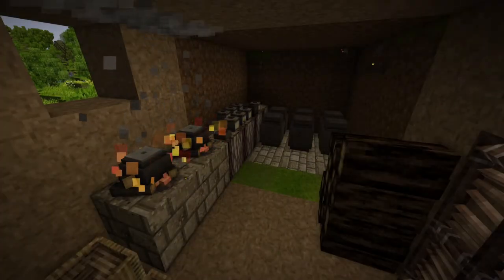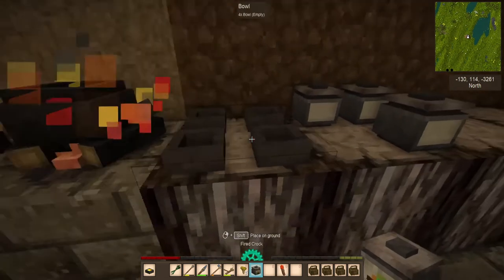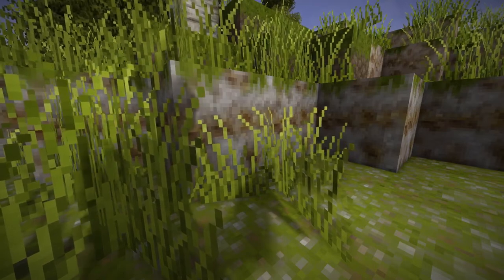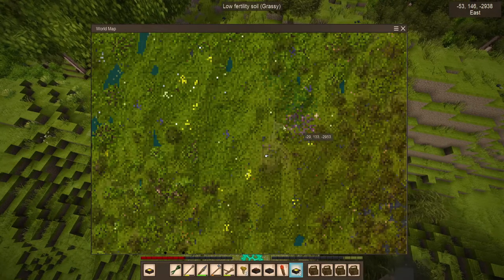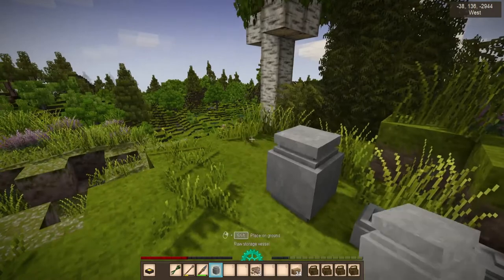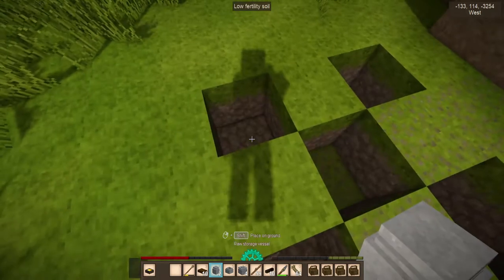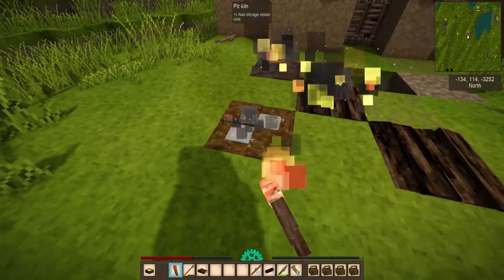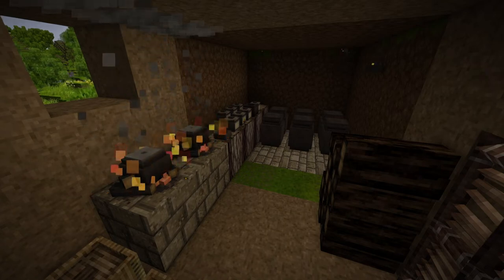The Complete Guide to Vintage Story - Part 3: The Ceramic Age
It's time to move up a little bit. While you'll still be living like a very early human, with ceramics and pottery you can transcend past the neolithic and begin to live with a little more efficiency and luxury.

Clay working in Vintage Story is simple enough. All you really need to do is a little scouting to find a good patch (which might last you for the rest of your days depending on its size!) and dig a little up.

Collecting enough grass and sticks to do the firing might be a big of a pain, but it should only take about an in game day

Never light your pit kiln near peat, tall grass or wood! Those flames SPREAD haha